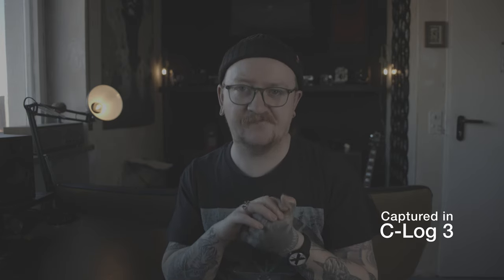Film Simulations For Canon Any Good?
This week I tried out @thomasfransson 's Portra Film Simulation on video. Decent results, without a lot of tweaking. Head over to his page to check out even more film simulations for Canon and, even more important, how to use them.